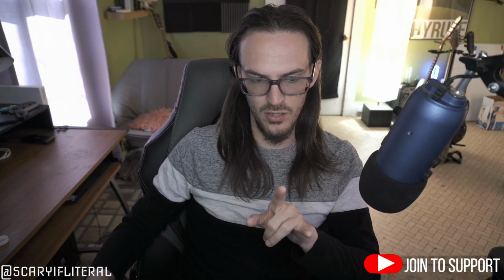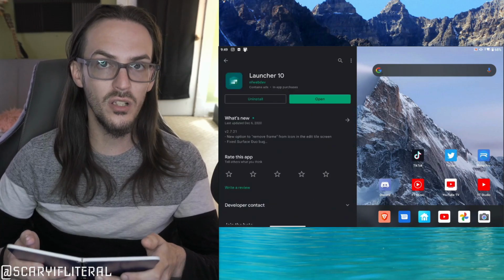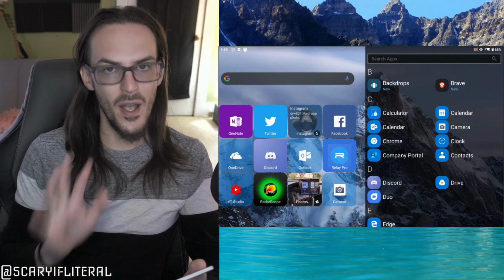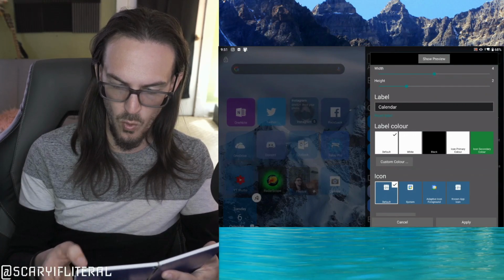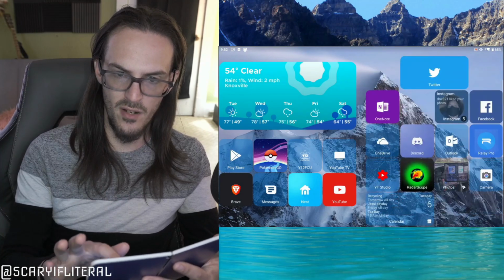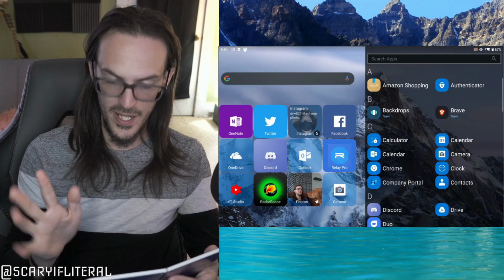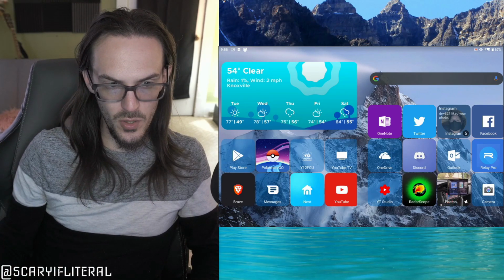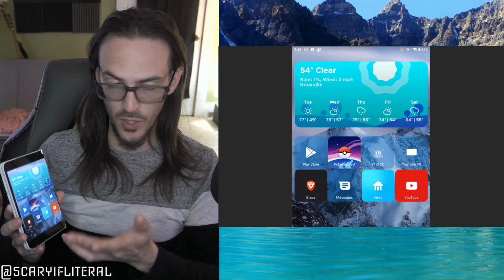How to make your Surface Duo feel like Windows Phone | Launcher 10